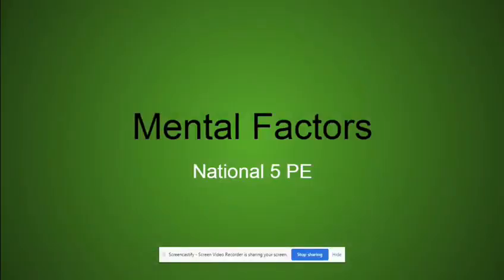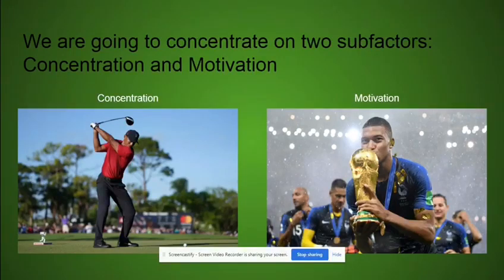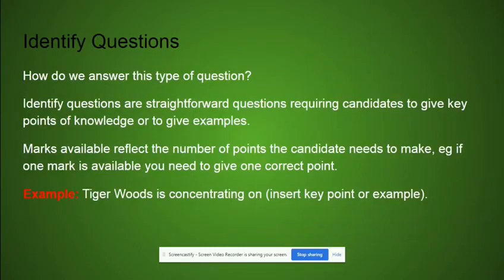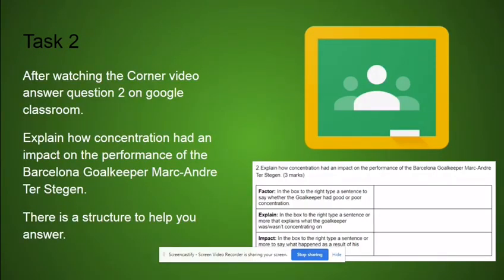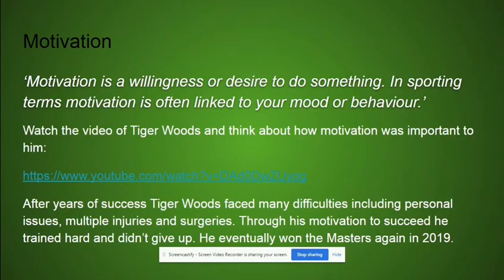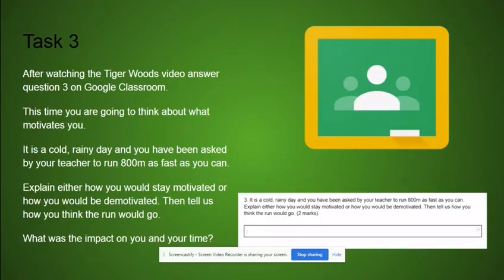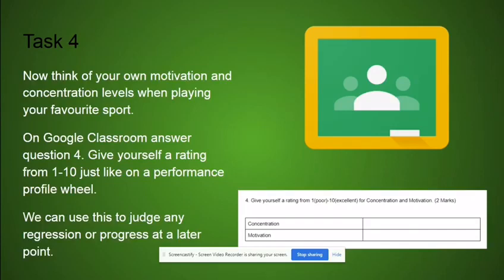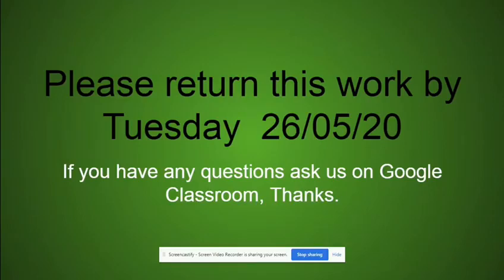Mental Factors - Lesson 1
Mental Factors that impact on performance - National 5 - Mr Grant